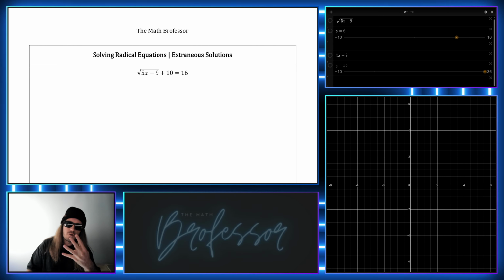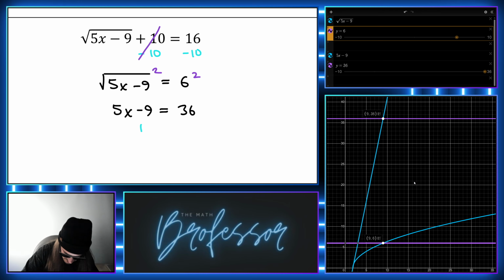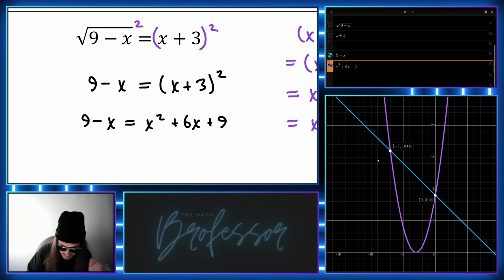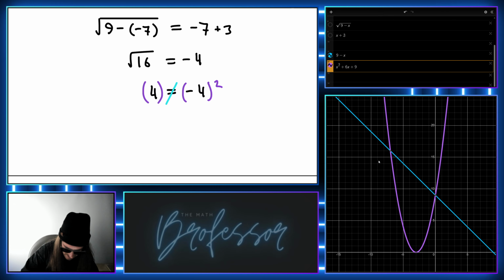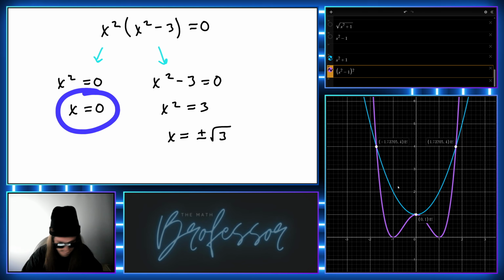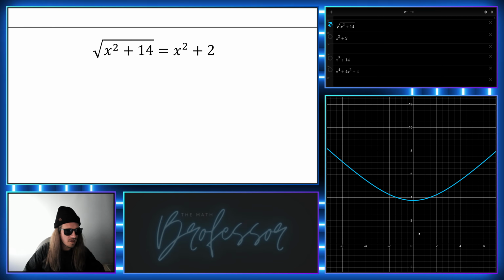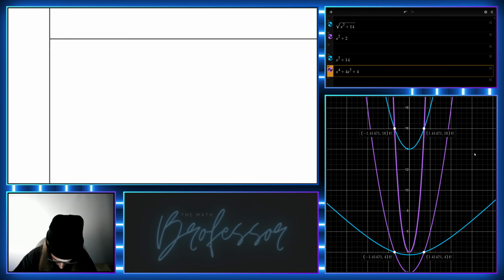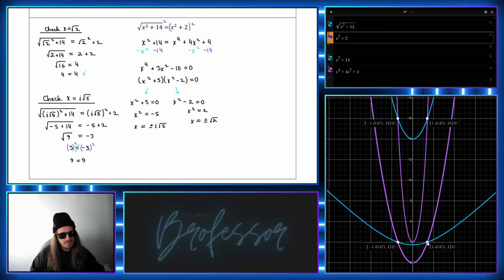Solving Radical Equations | Extraneous Solutions | Checking Answers With Graph | Desmos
0:00 - Intro
1:00 - Example 1: No extraneous solutions
3:53 - Example 2: One real extraneous solution
9:54 - Example 3: One real extraneous solution
15:30 - Example 4: Two complex extraneous solutions